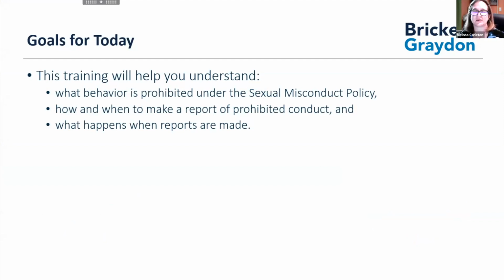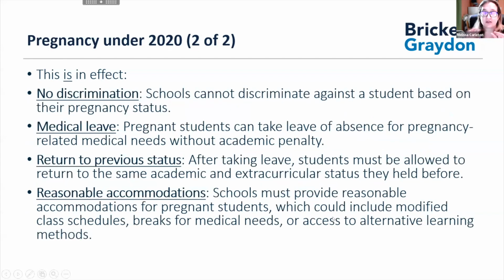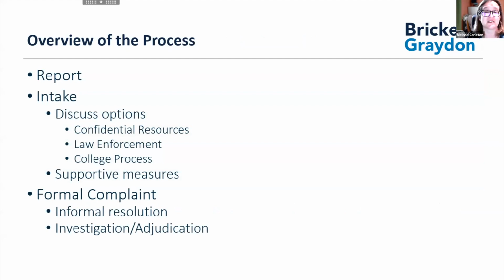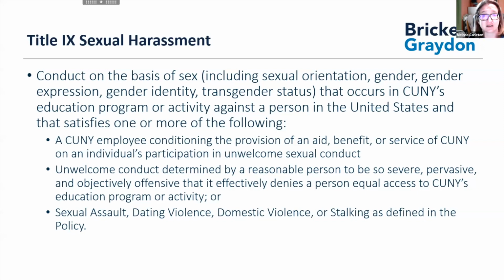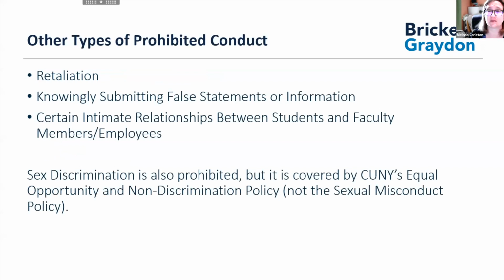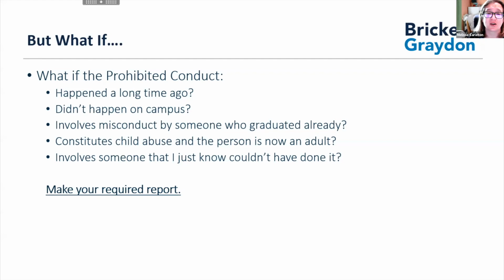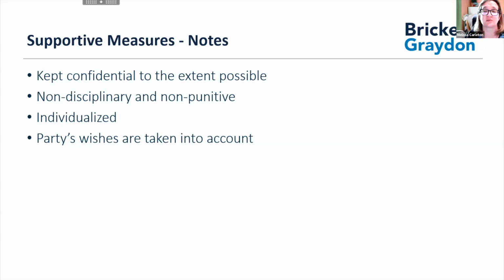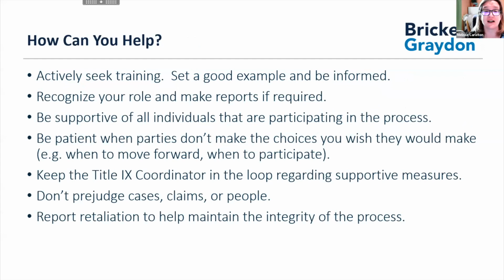Medgar Evers College: Title IX Training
Important updates to the college's Title IX guidelines.